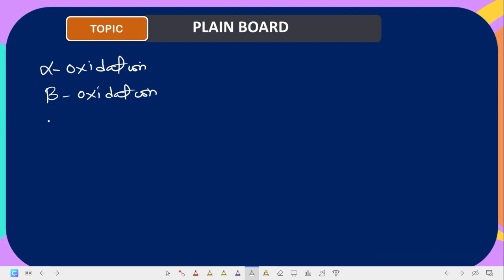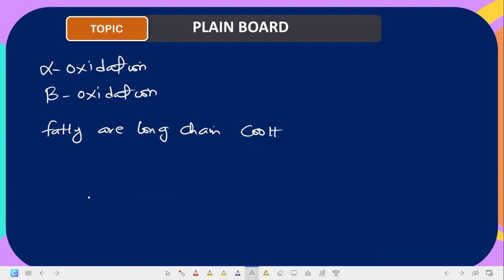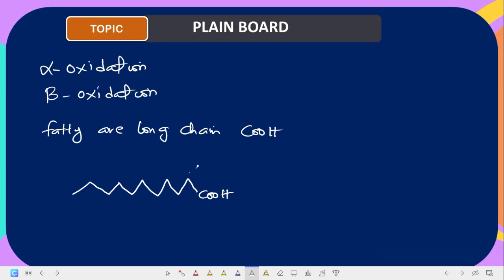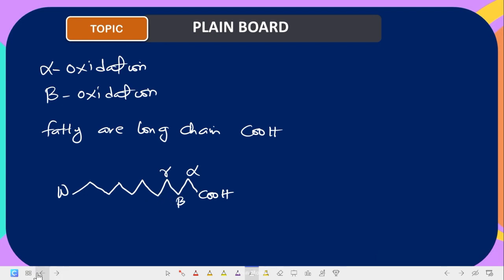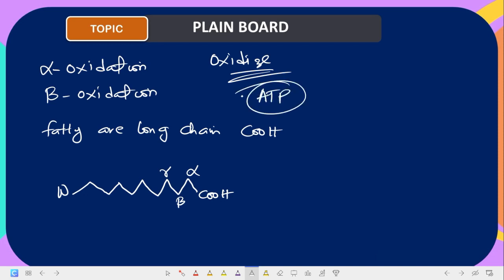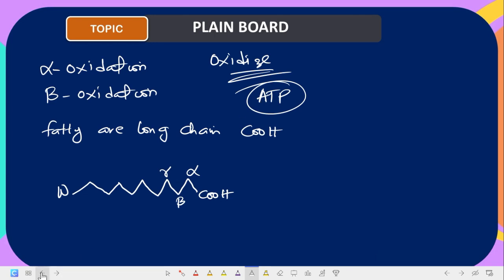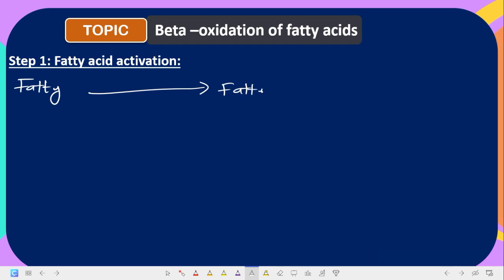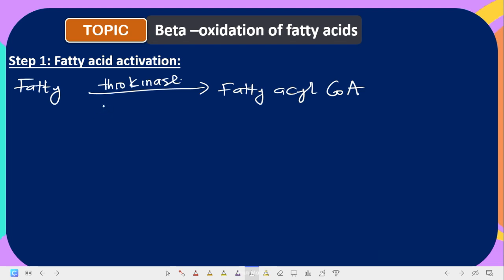LIPID METABOLISM- BETA-OXIDATION OF FATTY ACID